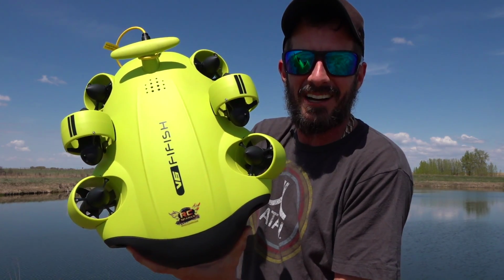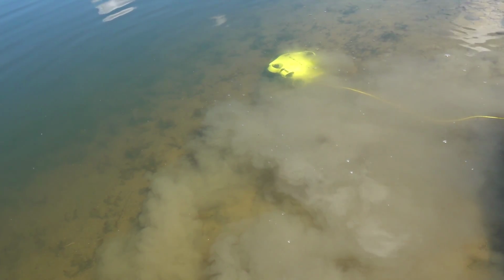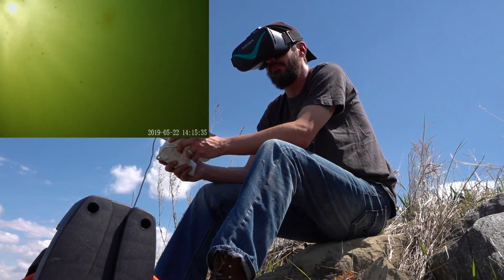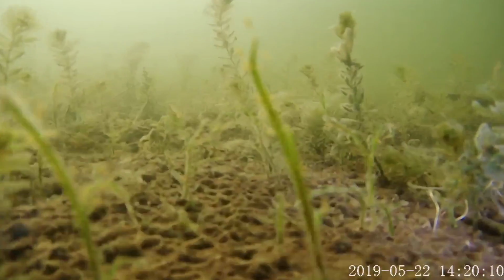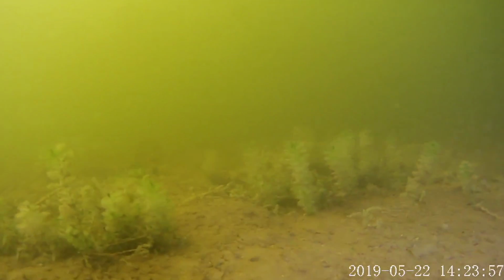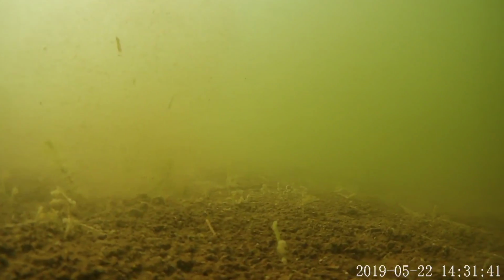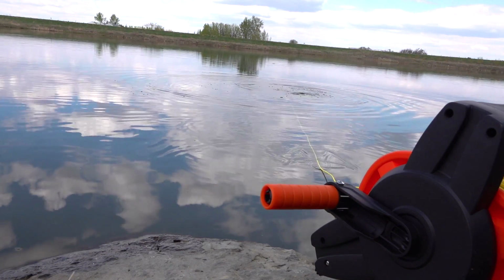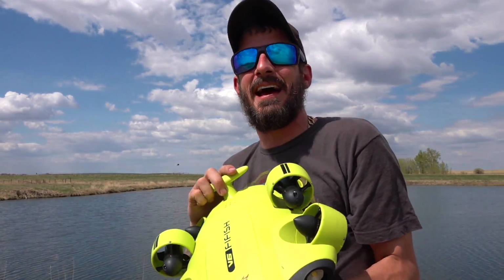FIRST BACKYARD POND DIVE, EVER! Treasure Hunting w/ a FiFiSH V6 Underwater Camera Robot 2019 QYSEA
(UPDATE: with Claw This is INCREDIBLE! I finally get to start the hunt for my DJI Phantom Vision 2.. that I lost 4 years ago in this expansive pond. A few days ago, I posted this video - an unboxing of the new 2019 FiFish V6! It is truly remarkable to look at .. and today I get to take it out for the very first time. I am very excited.. but also know that piloting such a new vehicle will take some practice. Surprisingly, it reminds me a lot of flying an Airplane.  The controls with the Pitch, Roll and Yaw of the vehicle are identical.  Of course.. any piloting experience would be helpful.. but certainly not necessary.  There are 3 different skill modes I can run this submarine on.. and I will try them all in this film.

Also, I really like how bright the lights are! For me, the murky pond can be very dark.. and as long as I keep my machine moving in a forward motion, the wash from the thrust propellers is not an issue.  I did find myself getting disoriented when I got lost.. and found that the APP for the unit is still very new.. and parts of it are in beta testing.  Go figure.. but that is the perk, and downside of getting to test neat products like this one.

The First Person view goggles were a bit uncomfortable, but not heavy. The bridge of my nose  did not feel like the goggles were supported well, and the goggles themselves seemed rather low quality. BUT STILL SUPER NEAT and functional. I did have to squint a bit .. (I'm not known to have sight issues), but found the goggles easier to use when I closed one eye. Again.. not super amazing.. but the experience is still unmatched!

Overall, I had an excellent 30 minutes of run time. I could have easily gone more.. but I see the manual asks not to run the battery down passed 50%.. so, under some cloud cover anyways.. I shut it down when I was done.

This is the first video I have ever done of this type.. and hope you enjoyed the experience. If you have comments, or suggestions about my film, filming style.. or what you would like to see in coming videos.. please, share it in the comment section - as I would love to hear form you.  It's viewers like you, who help shape this show!

There are many that will entertain and astound you.